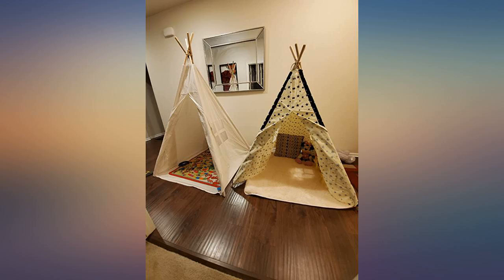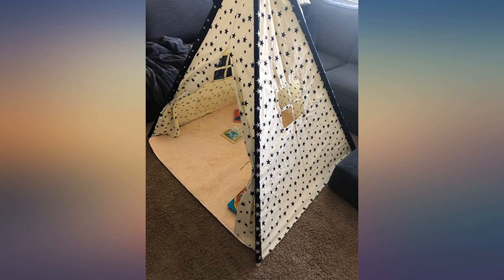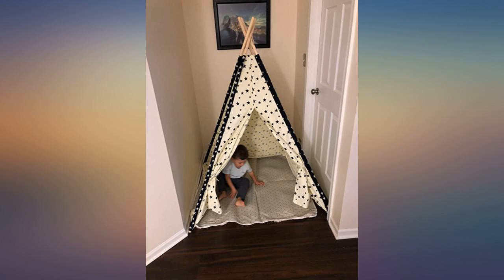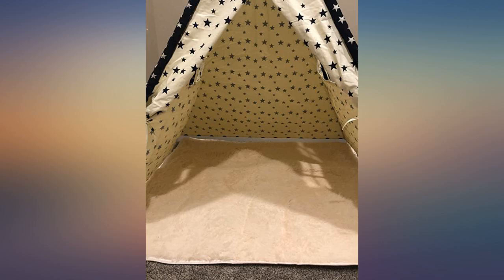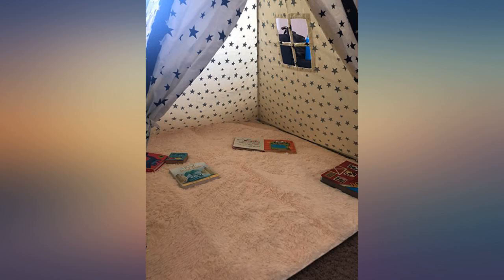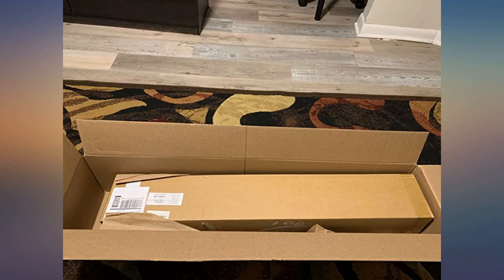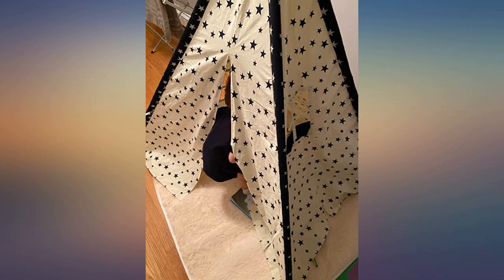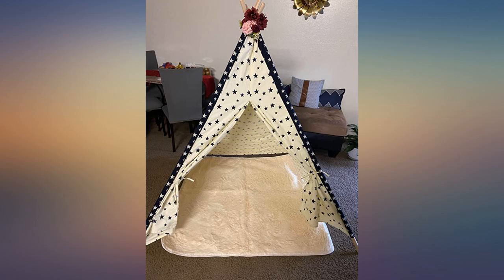Arkmiido Teepee Tent for Kids Foldable Play Tent for Boys and Girls with Plush Mat review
Main Features:
by entering your model number.. ★【Realize Kids’Dream】 In the dream, every child desires to have his own castle, independent space, loaded with growing secrets. This kids tent can satisfy the child's wishes. Children can read, play and run with their imagination in their own special space.. ★【Unique Design】Stars & window style and curtains make children think of the starry sky, everyone is a planet, encourage children to be more independent and learn to respect others. This teepee tent is also very suitable for taking pictures, leaving traces of kids’ growth.. ★【Convenient & Comfortable】This kids playhouse is easy to assemble and compact for storage, made to be portable and practical, so that you can carry this teepee anywhere you like, such as home, kindergarten, backyard, parks and so on. And this kids play tent is also coming with a plush mat, children can sit or lie on it comfortably to read and play.. ★【Great Material & Suitable Size】Our Child Indian tent is made of 100% natural and non-toxic cotton canvas, durable and detachable, machine washable or hand washable. The tent poles are made of sturdy pine wood and are free of chemical odors and harmful substances. Size（L x W x H）: 47 x 47 x 59 inches.. ★【Perfect Gift for Kids】This castle tent will be a good gift to accompany kids, teach them to be independent and respect others, and provide a private space for kids to entertain themselves, read and relax. Get one for them, you will receive big smiles and hugs from the children.